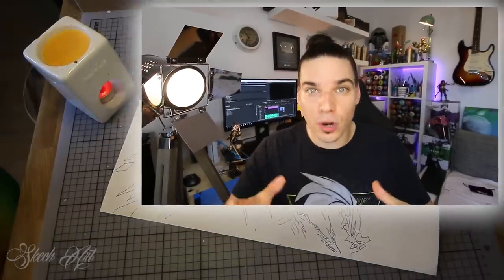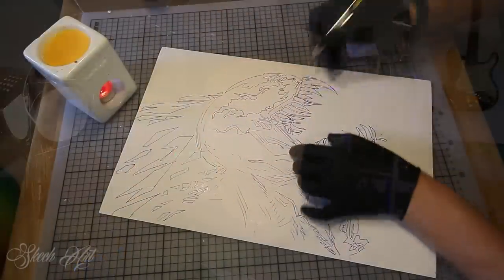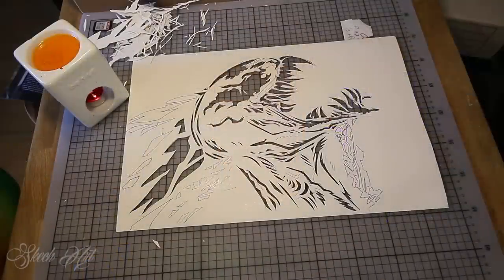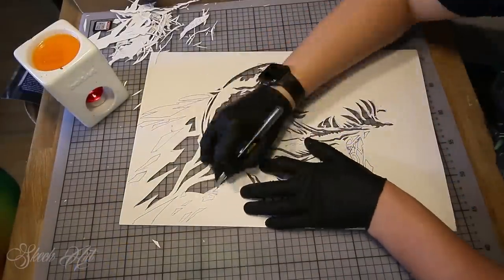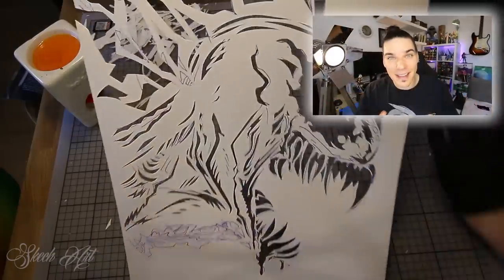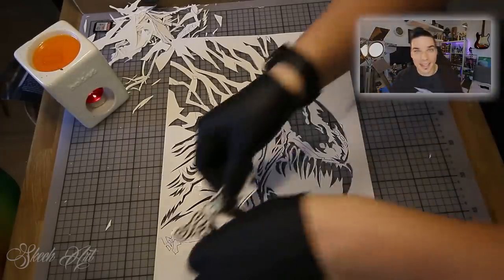HOW TO MAKE STENCIL for SPRAY PAINT ART by Skech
***There is "bug/mistake'' in editing video on 1:30 - 1:40 *** Sorry :/
Hey guys in today's video I wont Spray Paint anything but insted of spray painting I will show you my way for making stencils not just for spray painting but for anything else u need. In my Last video where i Spray painted Venom from new MARVEL'S movie  I promised u that I will show u how I've made Stencil of Venom. I hope u will find this video useful !

-PAPER for Spray Paint art
I made VLOG about paper for spray painting and u can check it in link bellow :D
-My Main camera ( Canon 70D)
-Mic for my cams ( RODE GO )
-My off cam (Sony action cam X3000R ):
 U wont pay any less or more , Just i will get commission for selling each chair :)